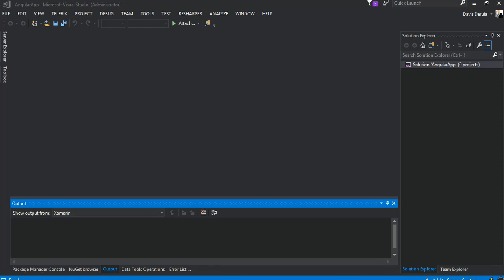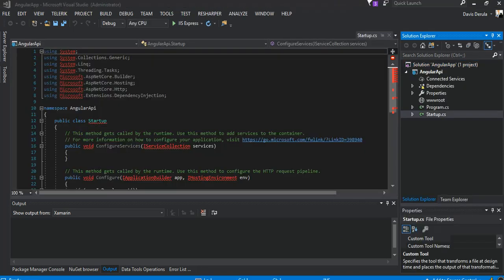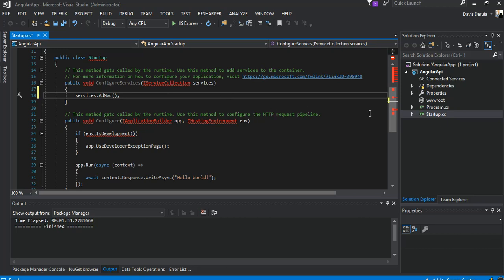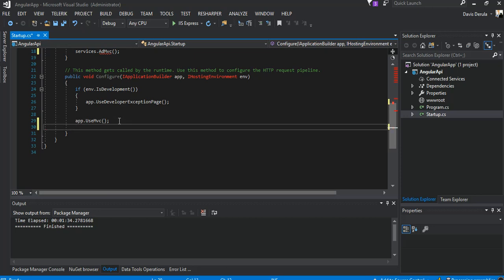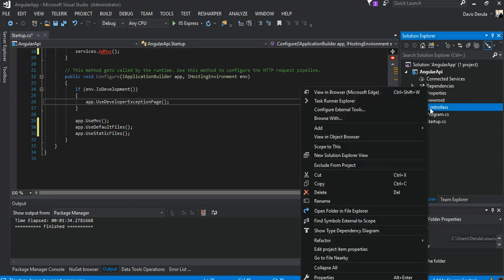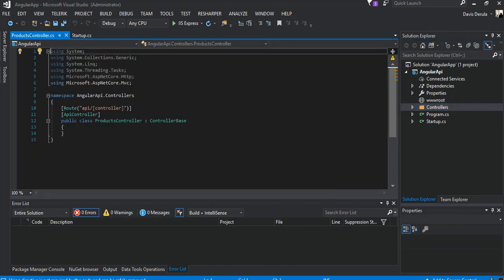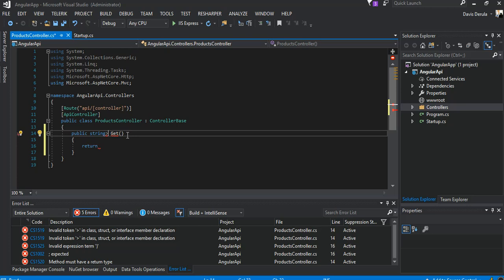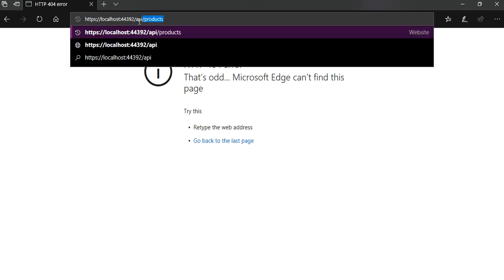Angular Application with .Net Core Web API (C#, Angular,TypeScript) Pt 1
Prerequisite:

Visual Studio 2017 latest update
Angular 6
Node.Js Latest version

This series of videos solves all the drawback in configuring a new angular application in .net core. All the projects are built from scratch for maximum understanding.